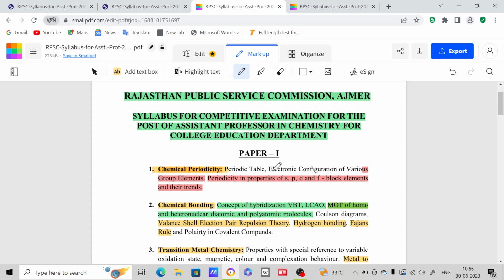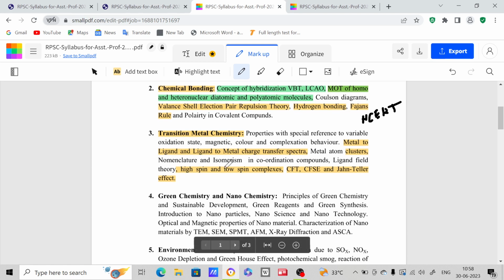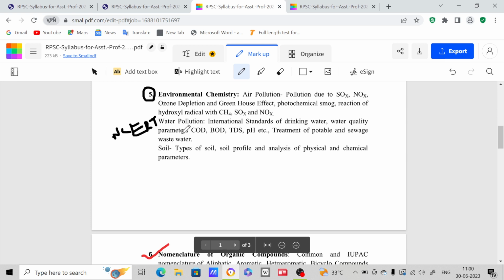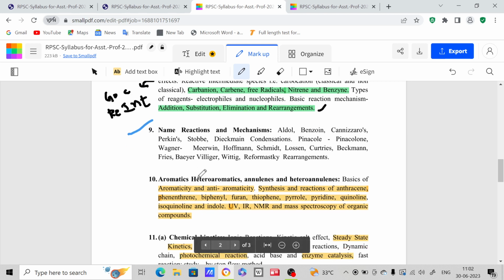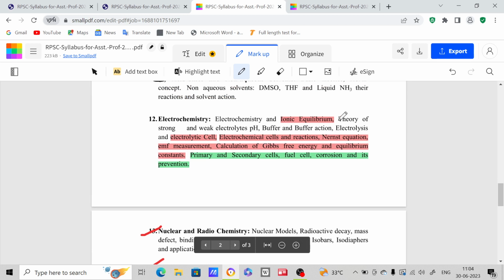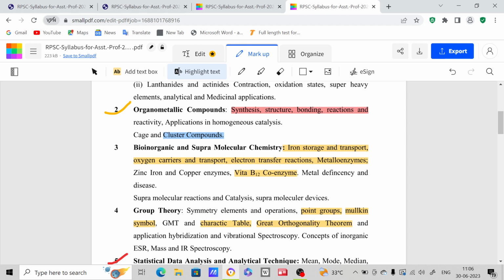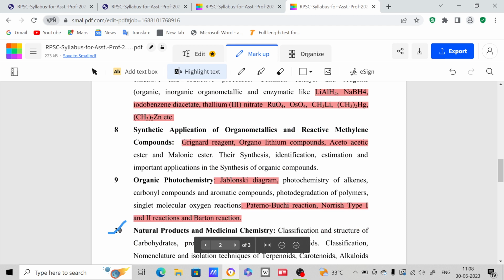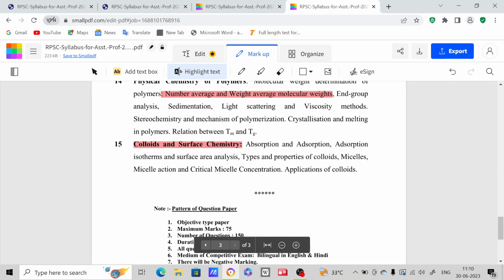rpsc assistant professor important topics | syllabus | sources | strategy